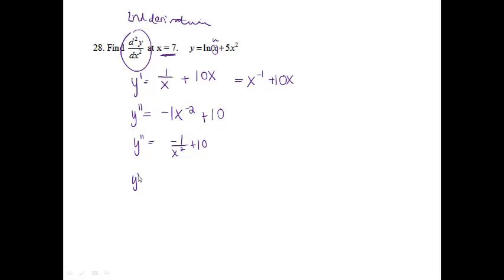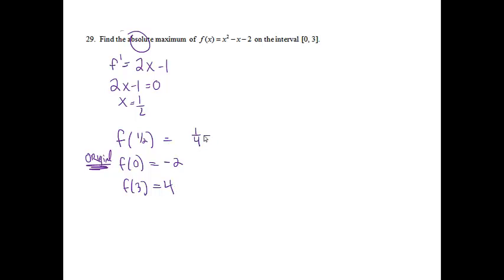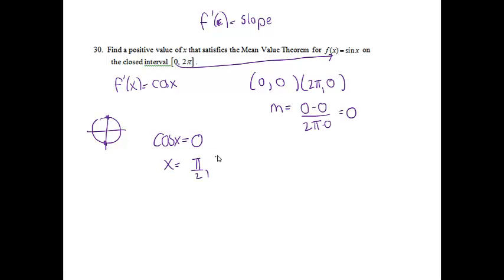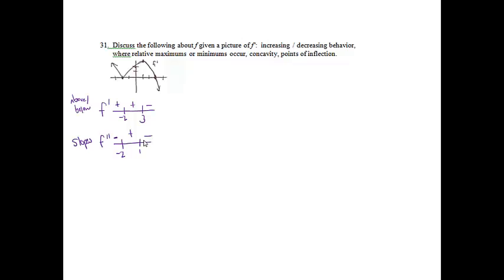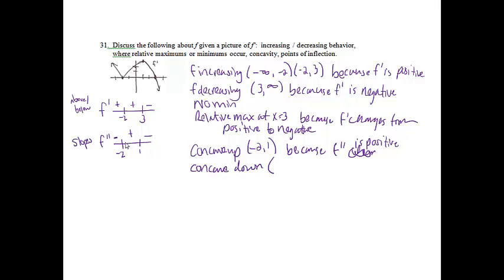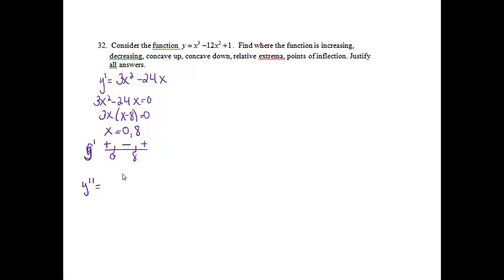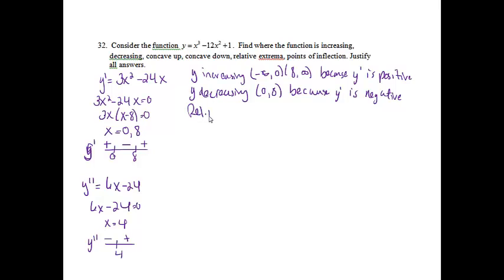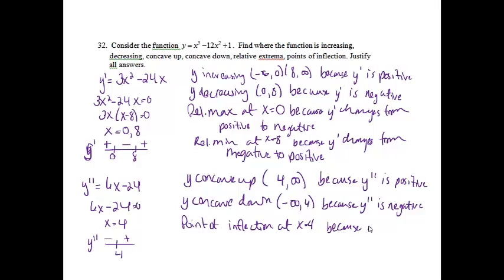calc exam review page 6